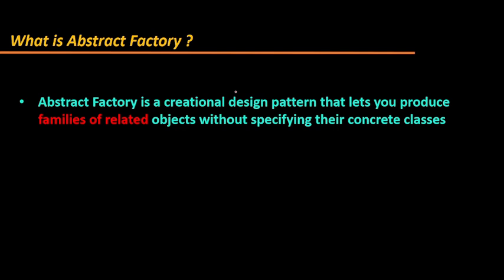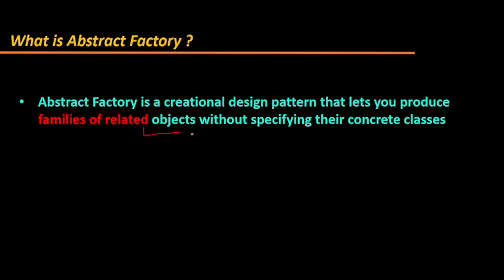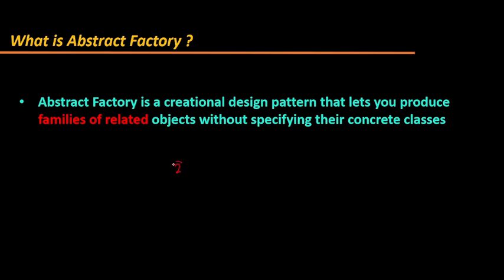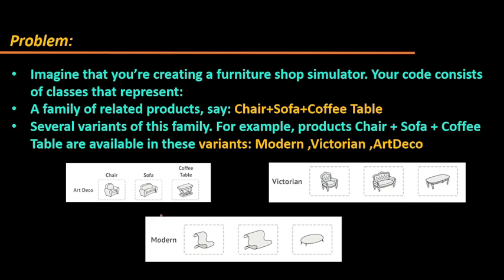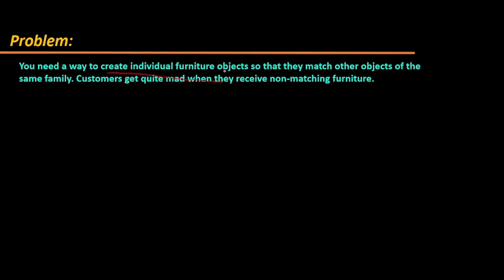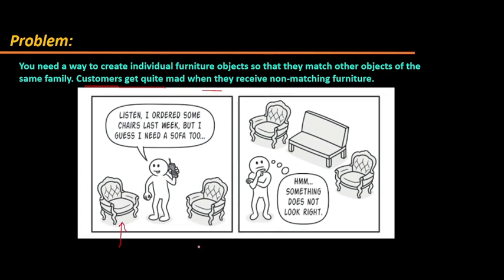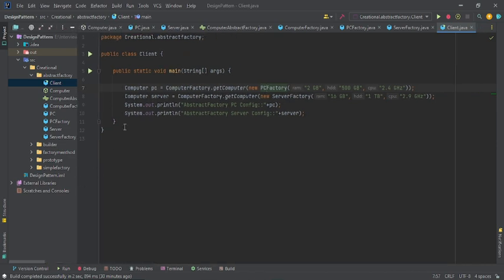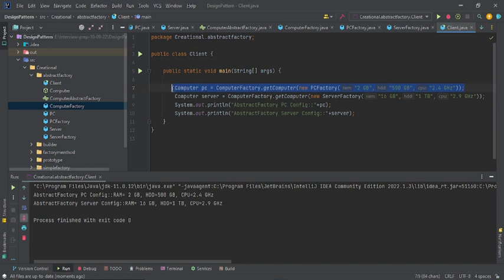Abstract Factory Design Pattern | Creational Design Pattern | Genie Ashwani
⭐ Tags ⭐